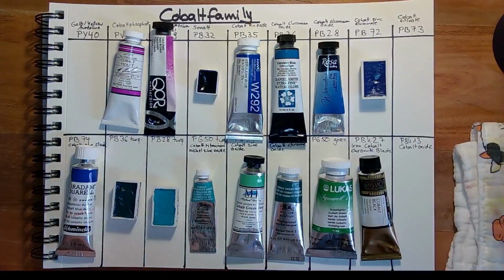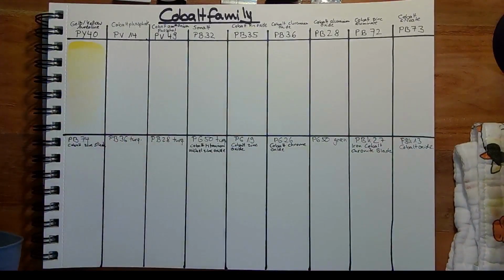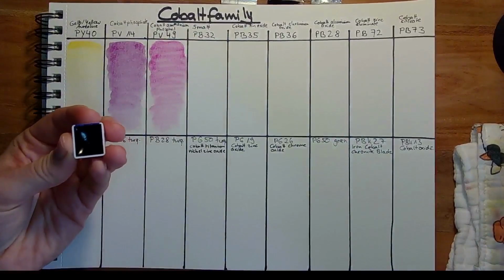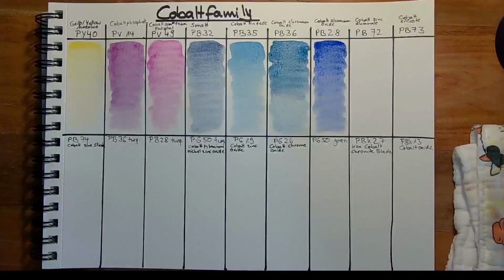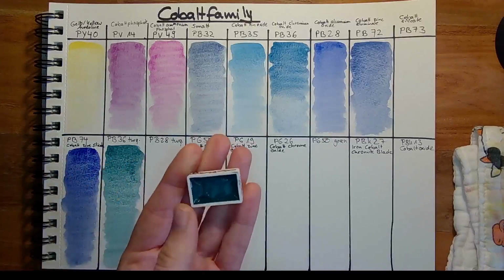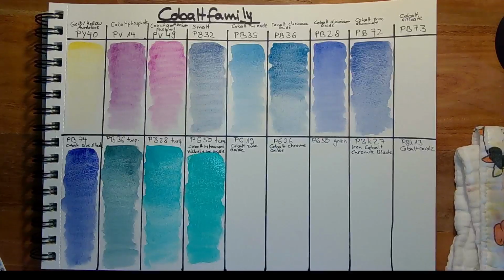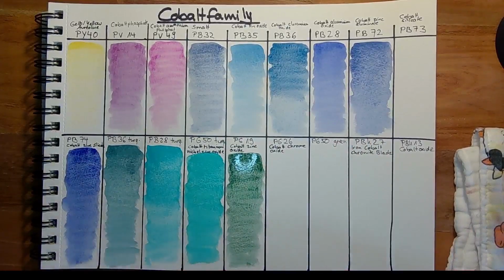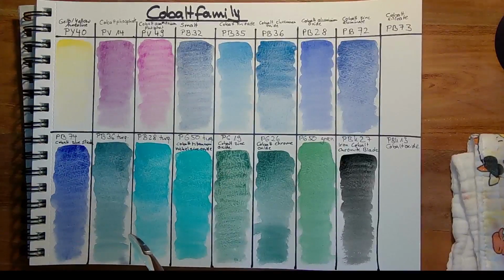The cobalt colorfamily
With this video I start a series of videos about the cobaltfamily. The wish of making such videos I had for around 2 years and I am very happy to start this finally. After the cobaltfamily I will make more videos about other colorfamilies and single pigments as well. We will discover modern pigments, rare and historical pigments one after another.

The name cobalt comes from Germany. Mining workers in the 16th century formed the name. Cobalt and silverveins look very similar and so oftentimes the workers mined cobalt insted of silver. They realized that when the metal was heated and released toxic fumes. Then they said that the Kobold (german name for goblin) tricked them into mining the wrong metal  Over time the word changed from Kobold to cobalt.

Please be aware that cobalt pigments are toxic so be careful while working with them. Keep them out of reach from children and pets. Don't eat and drink while working with them and wash your hands very thoroughly afterwards.